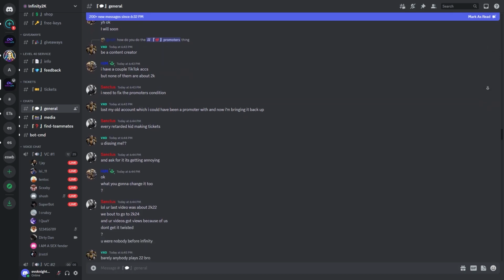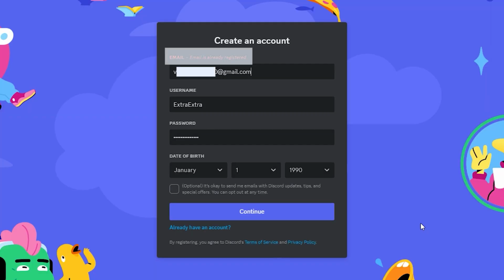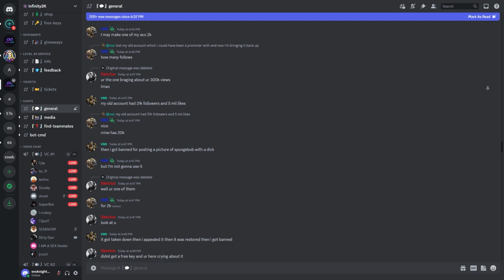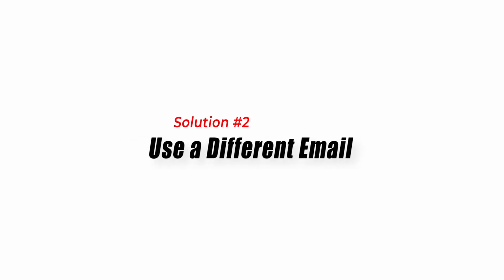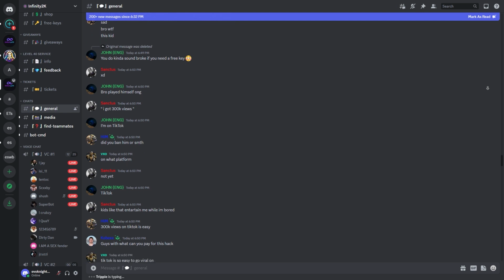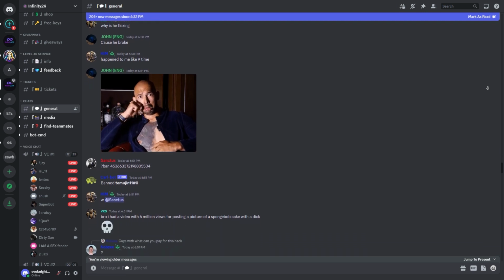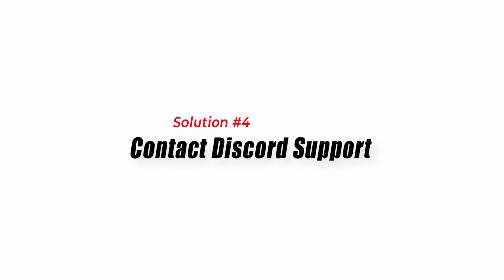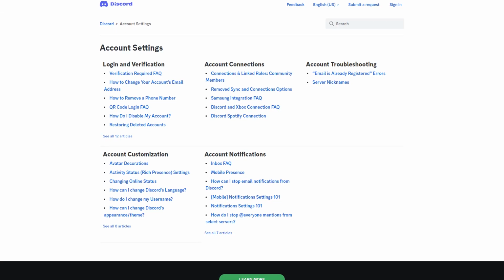How To Fix Discord Email Is Already Registered Error | New & Updated 2024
Discord is a widely used communication platform for gamers and communities globally. However, users may encounter various errors while registering their email on Discord, including the "Email Is Already Registered" error. This issue prevents users from creating an account or associating their email with an existing account.
In this video, we will explore the common reasons behind the Discord Email Is Already Registered error and provide a comprehensive set of solutions to help you resolve this issue.